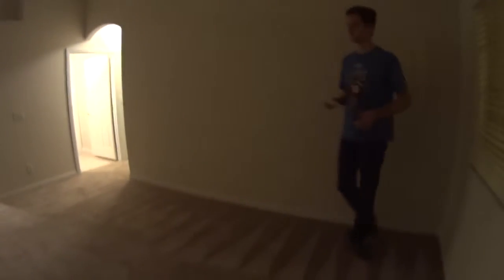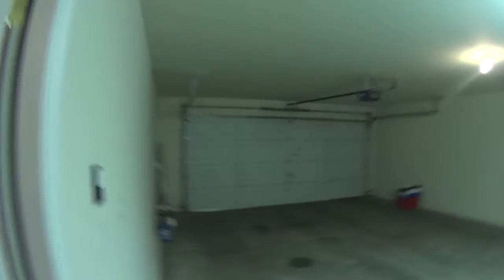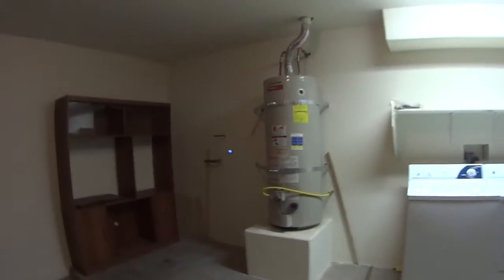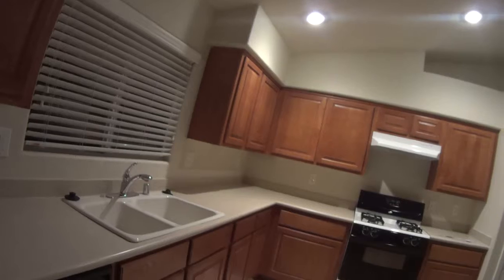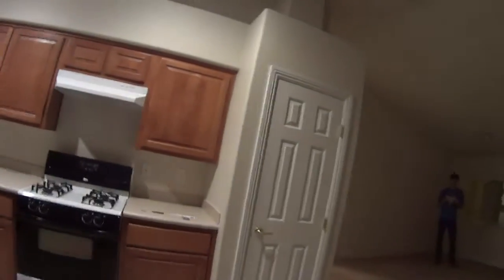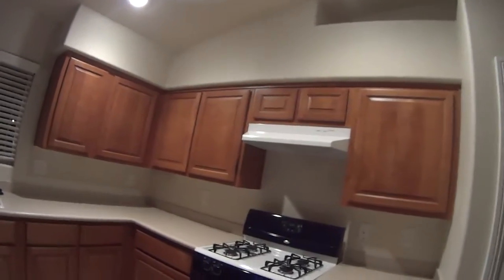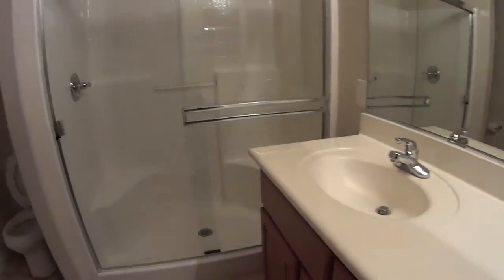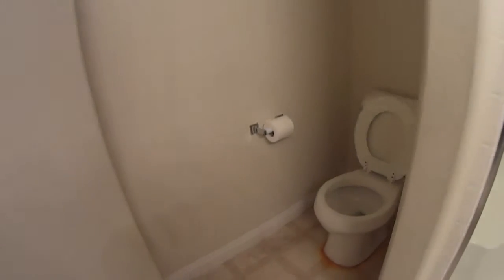1583842 9396 Borough Park St, 89178